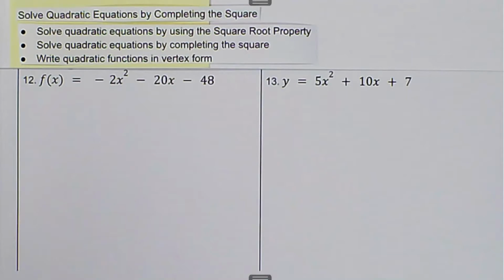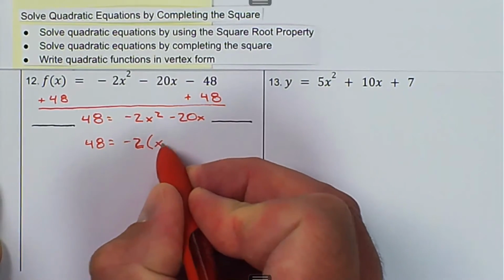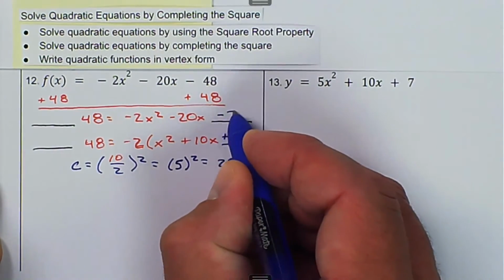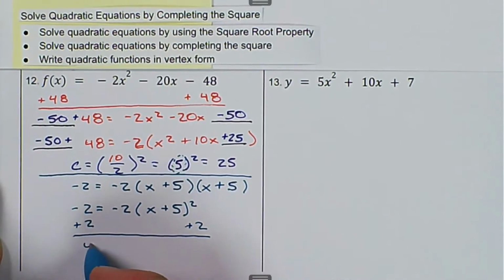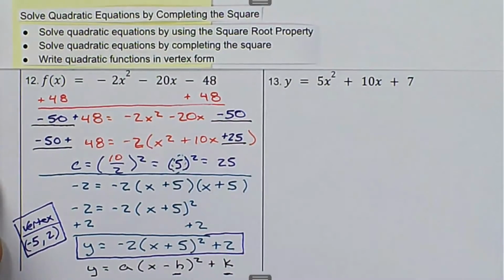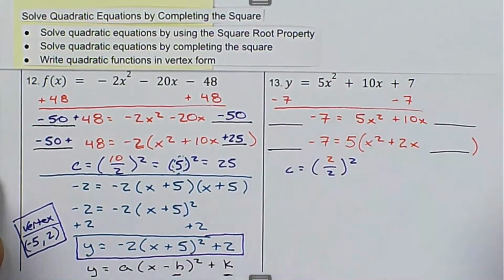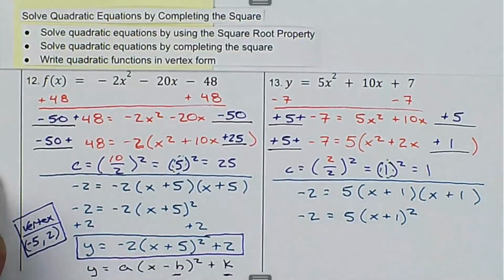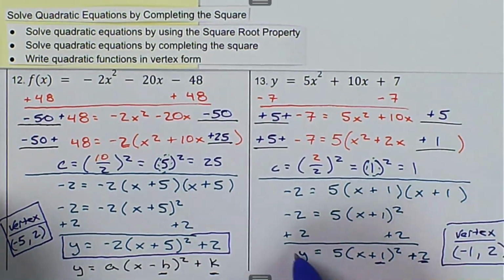A2.03.03.VD.07.Quadratic Equation in Standard Form to Vertex Form by Completing the Square